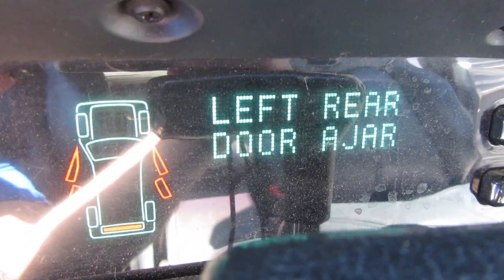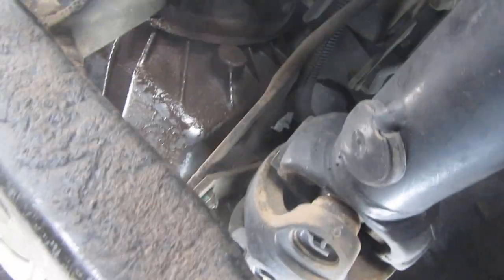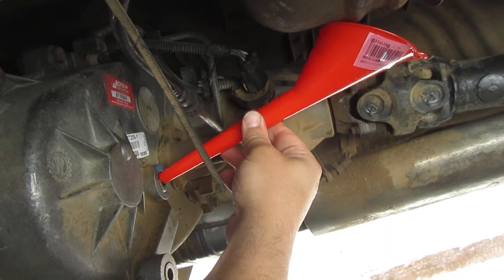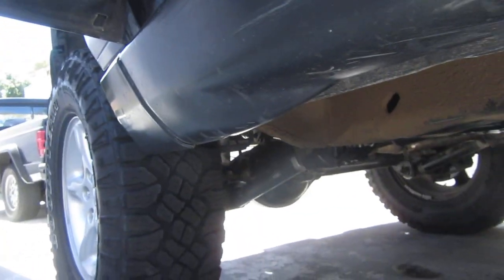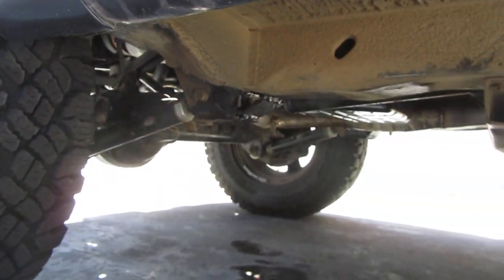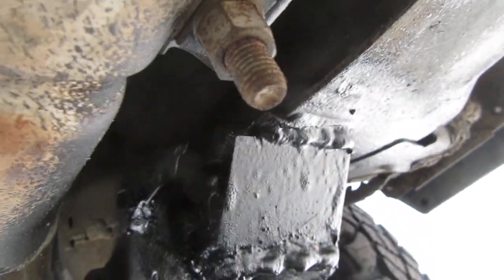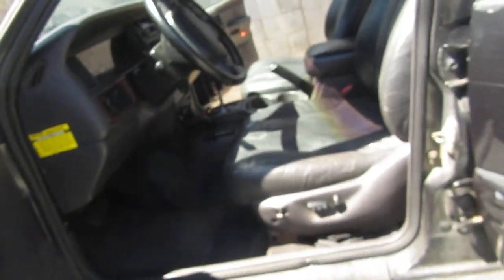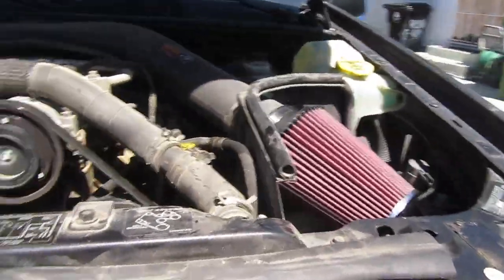SERVICE 4WD SWITCH - 1998 JEEP GRAND CHEROKEE ZJ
SERVICE 4WD SWITCH means the Transfer Case is running low on fluid.
I drained a little more than 1 quart of fluid from the Transfer Case.
I filled the Transfer Case with a little less than 2 quarts of ATF+4 Fluid, from O'Reilly Auto Parts.